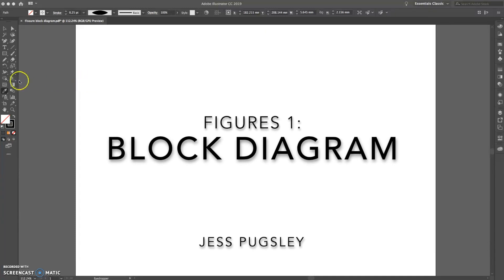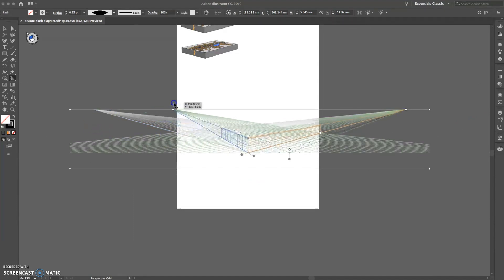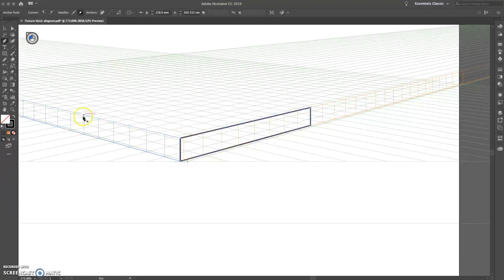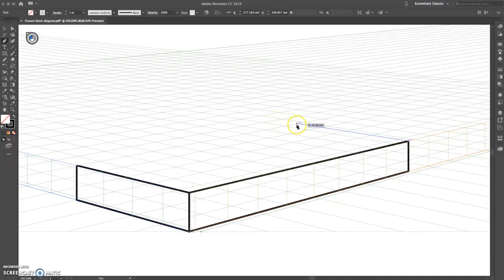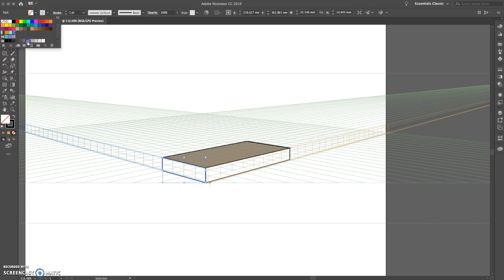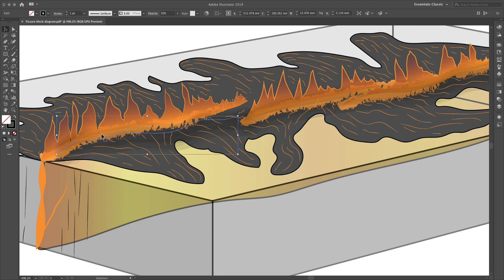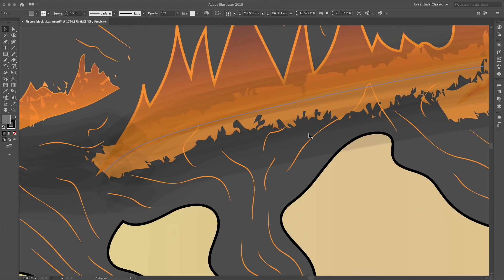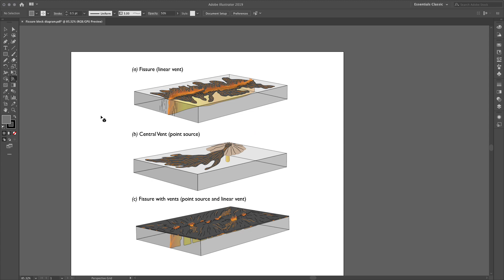Digitising Geological Figures: Block Diagram